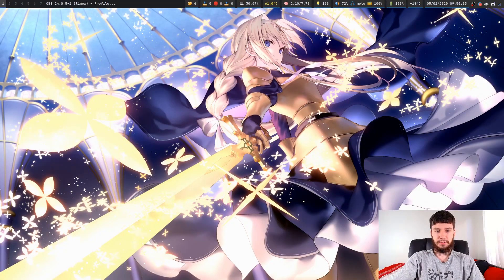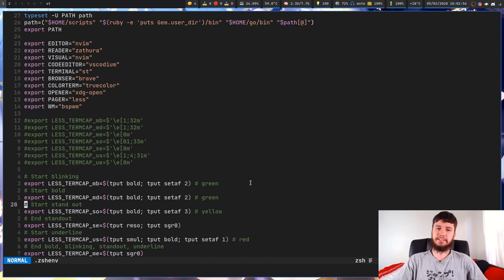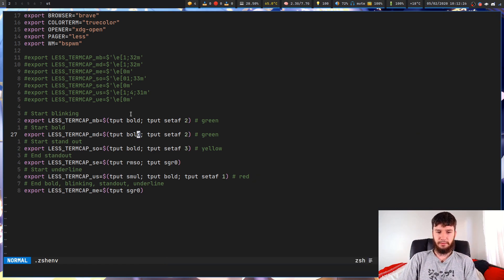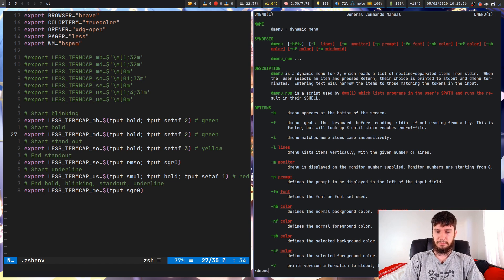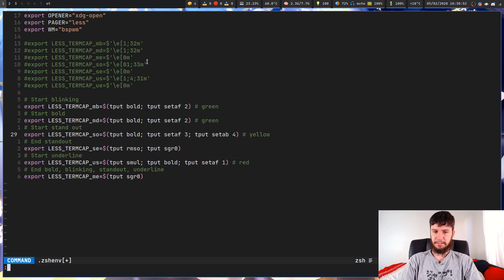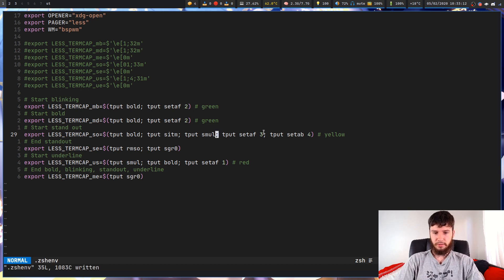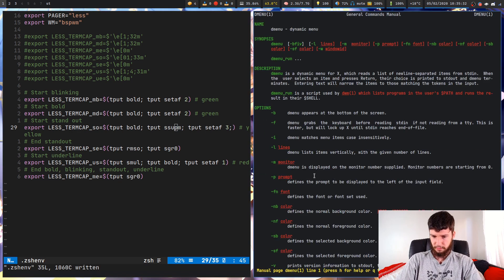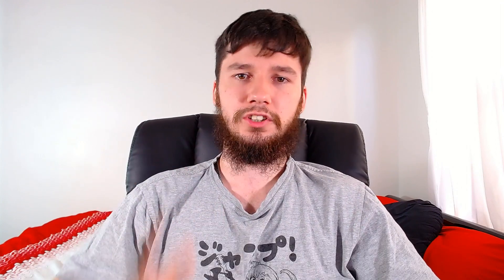How To Add Some Colour To Pacman And Your Man Pages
Today I'm going to take a look at how to add some colour to both your man pages and pacman, I included pacman in this video as well mainly basically I couldn't stretch it out into being an entire video so here you go. The way we're going to be adding colour to our man pages is through the less termcap variables which you assign where ever it is you assign environment variables in your shell.

BTC Wallet Address:
1Aokiv3pFQXUEmh2LbzZQAwxMvq6bpT2UN
ETH Wallet Address:
0x80451867c86bdf08c3888d407c1e3fcb6add61ed
LBC Wallet Address:
bLRN9fm17sCexKfgbYqmMj5xskZF2ogpEh

Video Platforms
🎥 LBRY:

My Repos
🖥️ GitHub:

Credits
🎵 Opening music